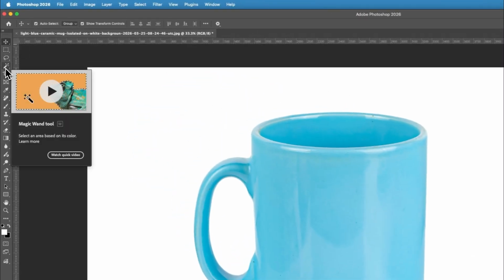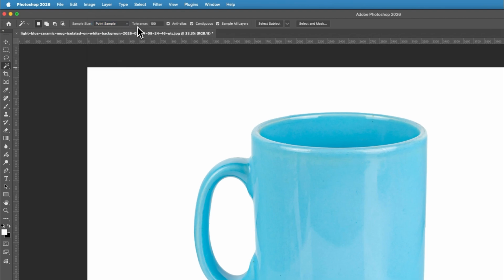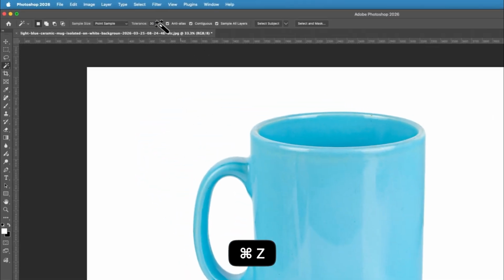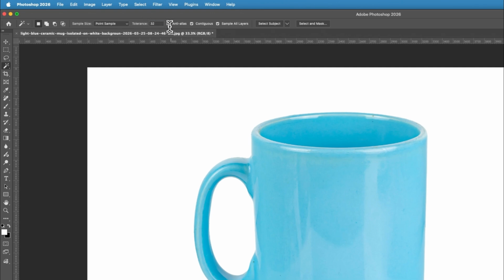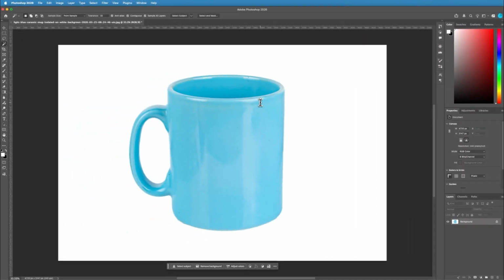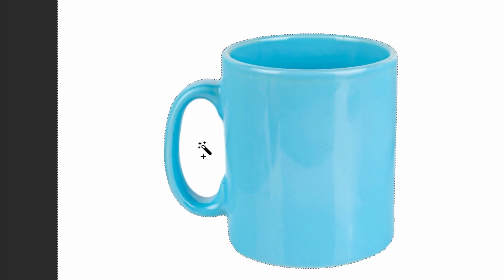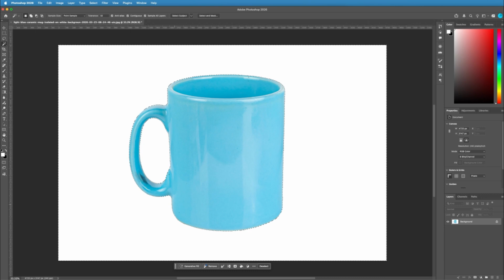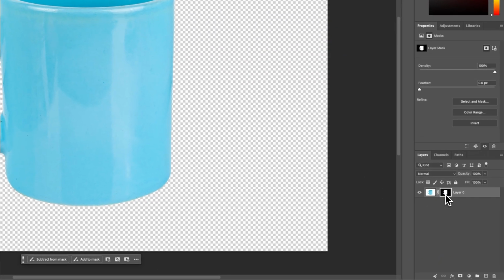How To Easily Use Magic Wand Tool In Photoshop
Learn How To Use Magic Wand Tool In Photoshop. This beginner friendly Photoshop tutorial shows how to use the magic wand tool step by step, covering all of the settings you may need to know.